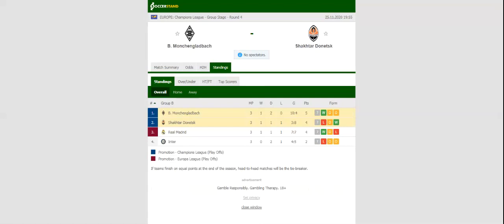MONCHENGLADBACH VS SHAKHTAR PREDICTION & BETTING TIPS - 25/11/2020